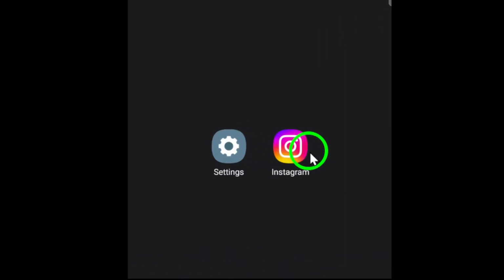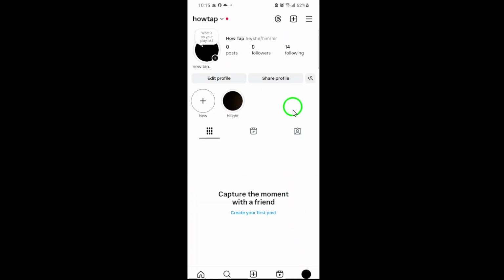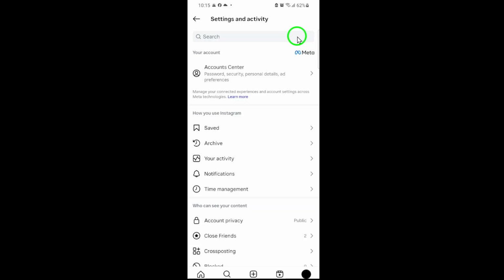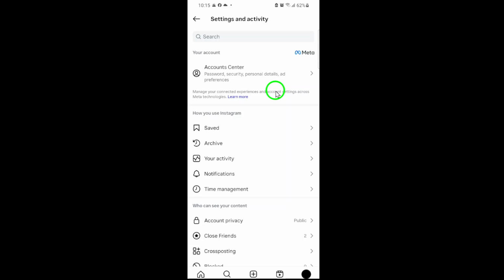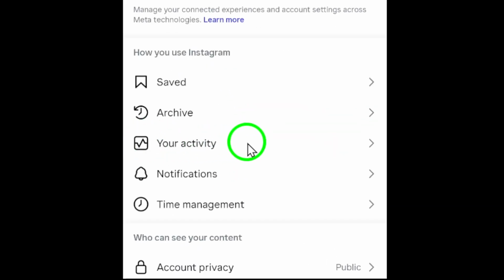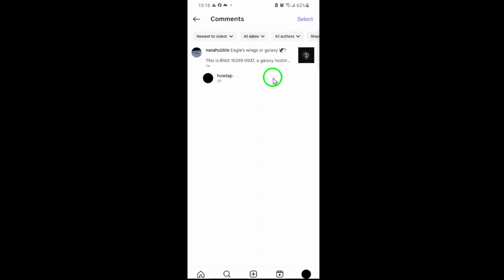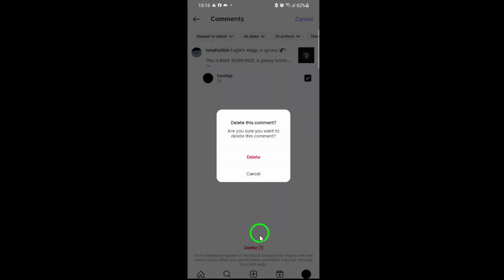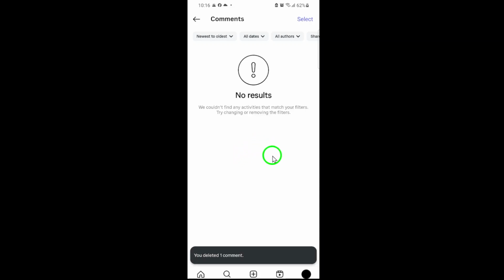How To Delete Selected Comments On Instagram (Updated)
Learn how to delete selected comments on Instagram quickly and easily with this updated step-by-step guide. Whether you want to clean up your comment section or remove unwanted messages, these instructions will help you manage your Instagram comments efficiently.

Follow these steps:

1. Open the Instagram app

2. Go to your profile

3. Tap the ☰ menu (top right)

4. Tap Your activity

5. Tap Comments

6. Tap on Select & choose the comments you want to delete

7. Tap Delete & Confirm

Stay in control of your Instagram experience by removing multiple comments at once. This method is perfect for anyone looking to keep their profile positive and organized.-
Timeline:
00:00 Start
00:12 How to do it
01:05 End